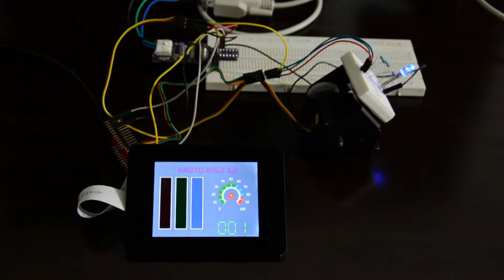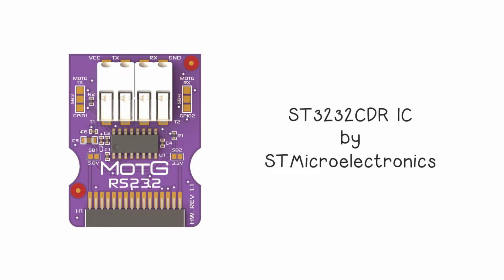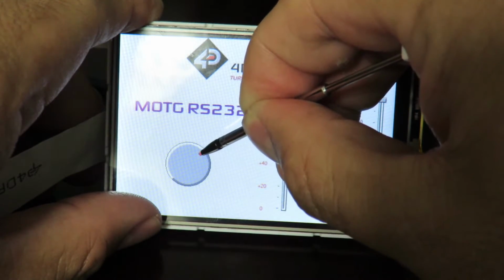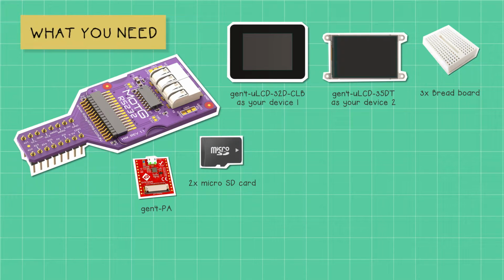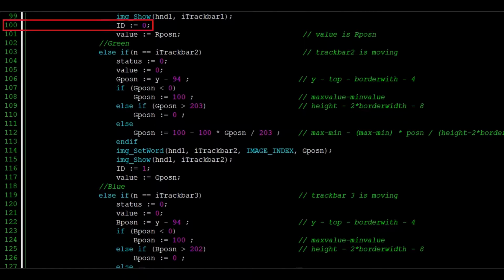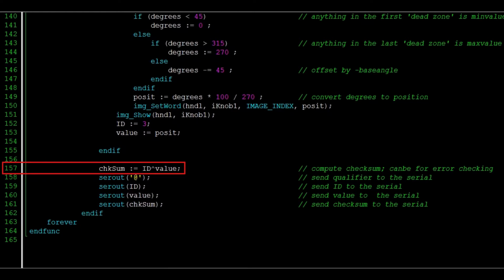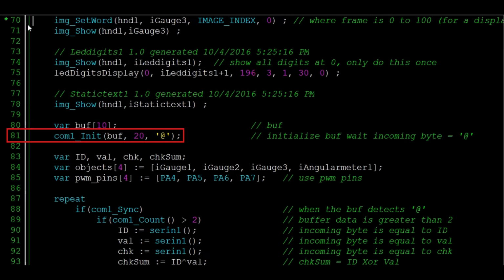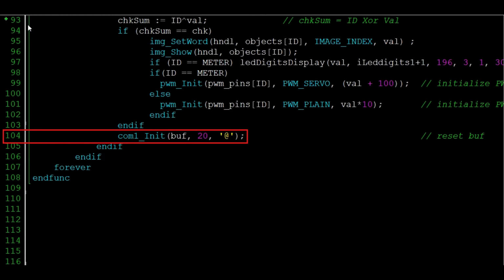MOTG-RS232 Led and Motor Control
This project uses MOTG RS232 as a communication interface between two gen4 display modules. The device 1 is gen4-uLCD-35DT as the controller, and device 2 is gen4-uLCD-32D-CLB as the monitor at the same time controls RGB Led and Servo motor connected through the PWM pins.

The MOTG RS232 are attached to each device that converts the TTL level voltage from the display to the RS232 level voltage. This RS232 level voltage can now be transmitted over a distance between the two gen4 displays.